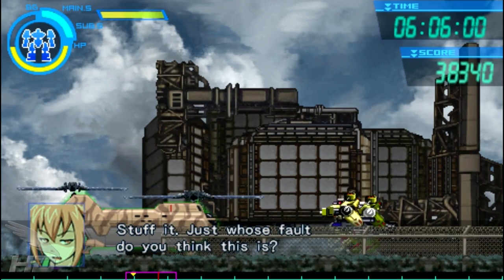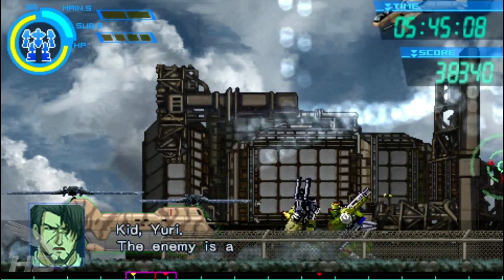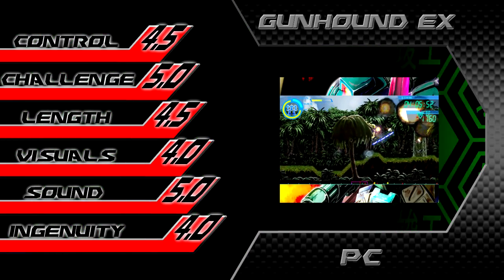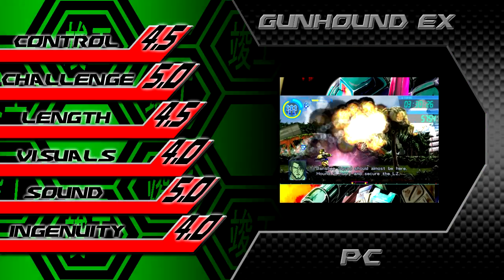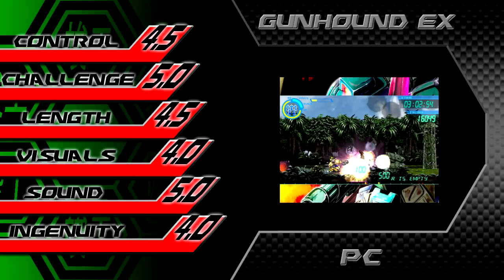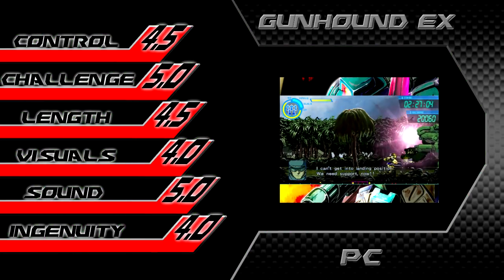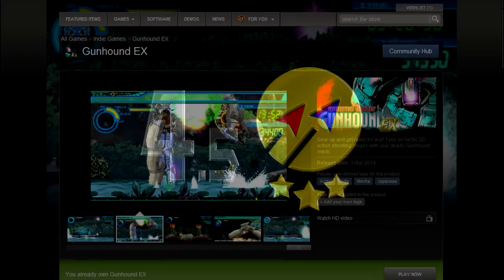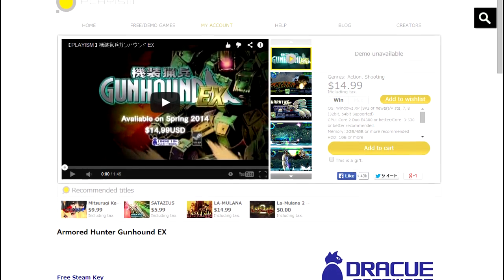Bullet Heaven HD #099 - Gunhound EX [PC]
We love our mecha-based run-and-gunners here on Bullet Heaven, and while Gigantic Army was well and good, we always had deep, tearful feelings for Gunhound EX, but she'd always been just out of our grasp. Thankfully, Playism (Active Gaming Media) has brought this fast-paced, super polished shooter west... but how does it stack up?

SPECIAL THANKS TO PLAYISM AND ACTIVE GAMING MEDIA FOR SUPPLYING OUR REVIEW COPY!

[Support] Studio Mudprints by buying the music that's featured in it!